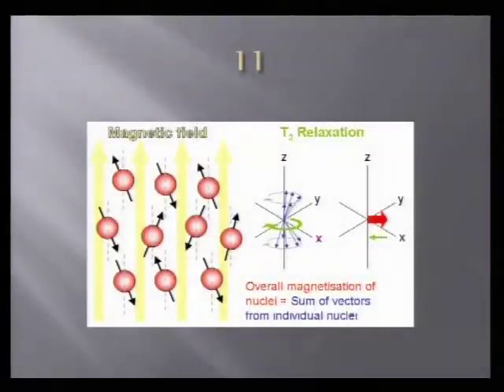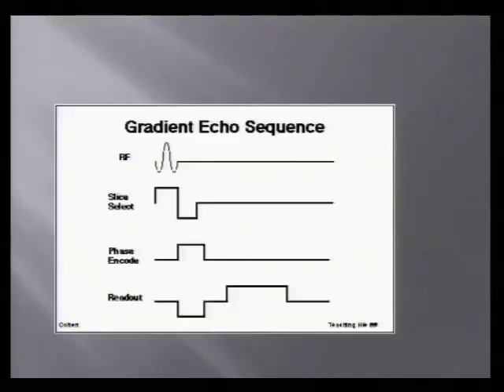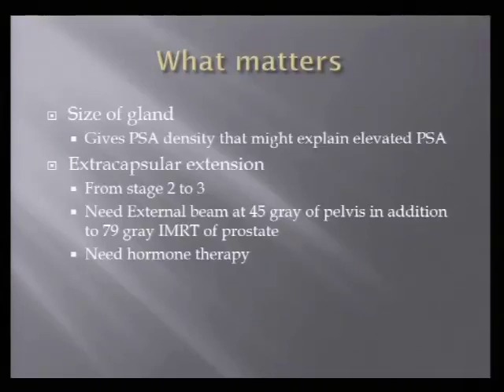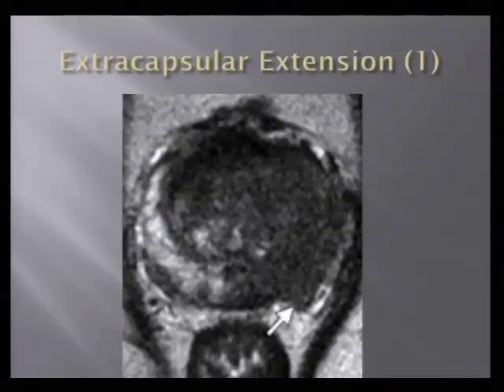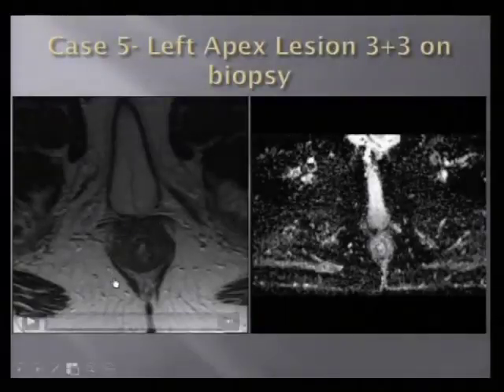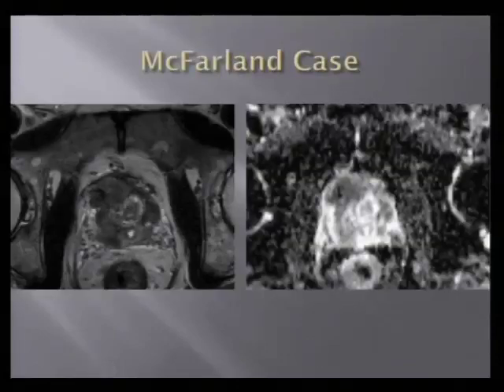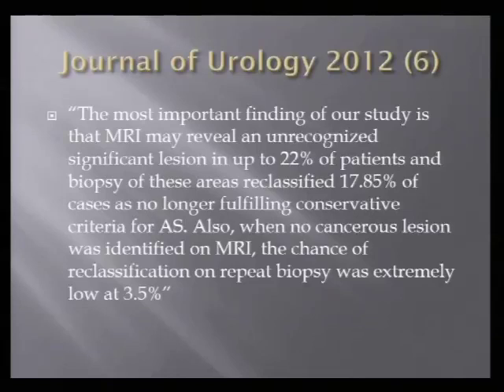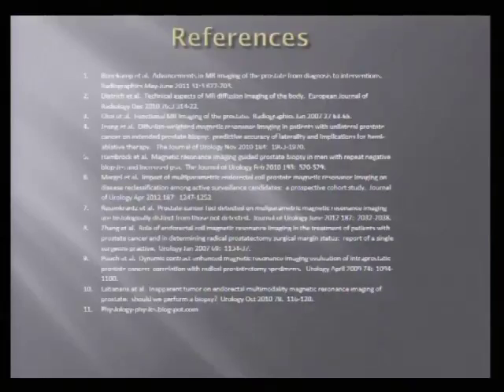Prostate MRI- Dr. David Sosnouski, 12/11/13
Prostate MRI
MGMC Physician Grand Rounds 12/11/13
David Sosnouski, MD, Radiology
McFarland Clinic